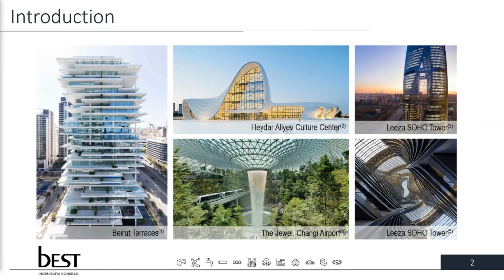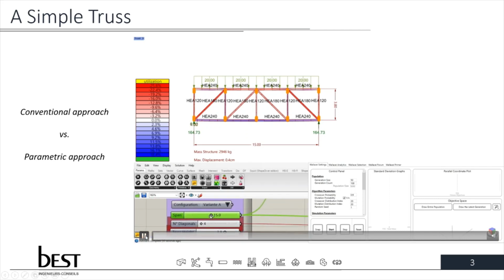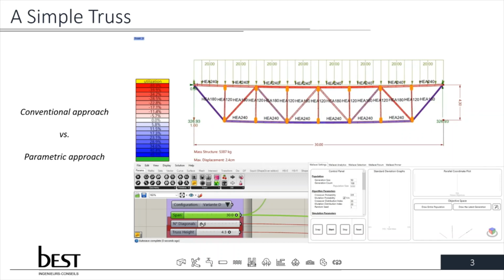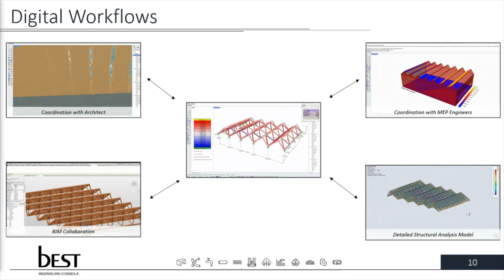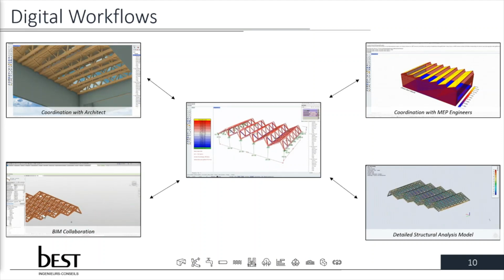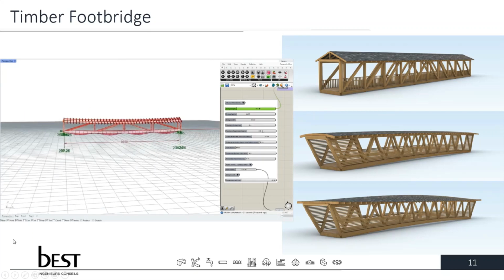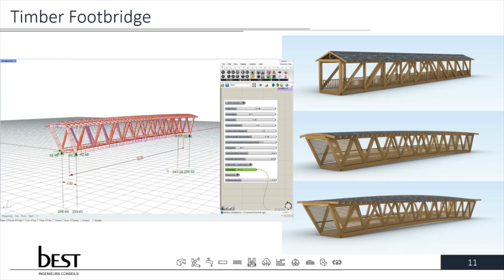PARAMETRIC DESIGN | AN INTRODUCTION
An Introduction to Parametric Design